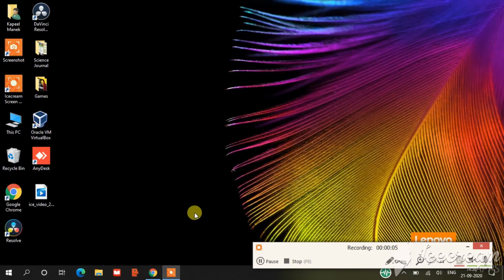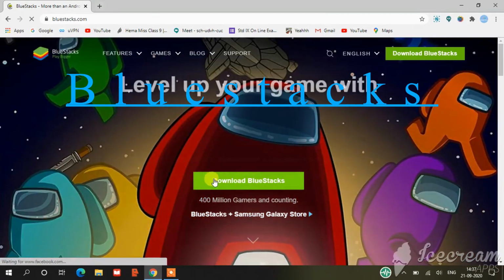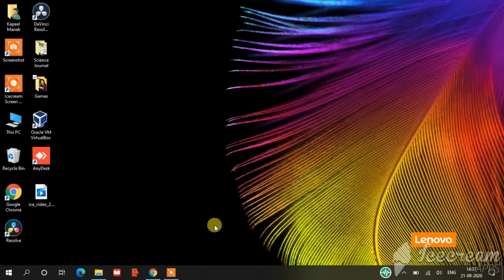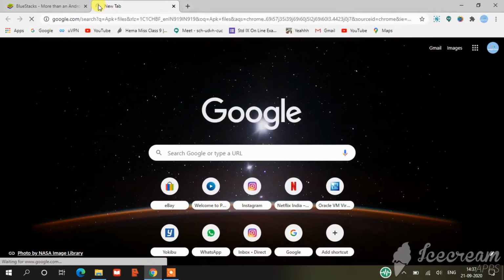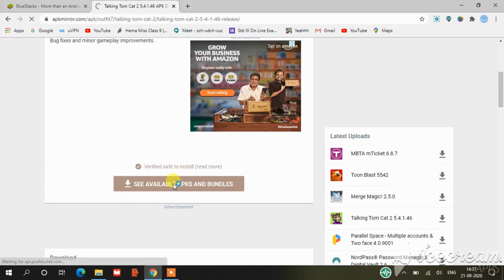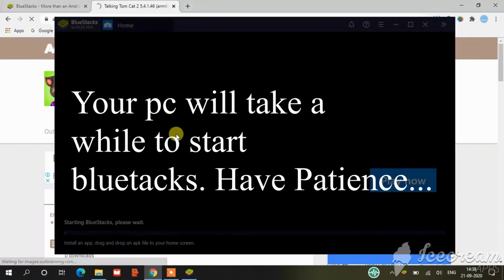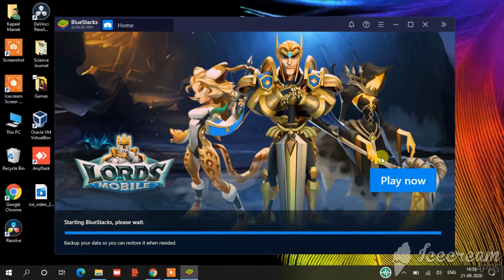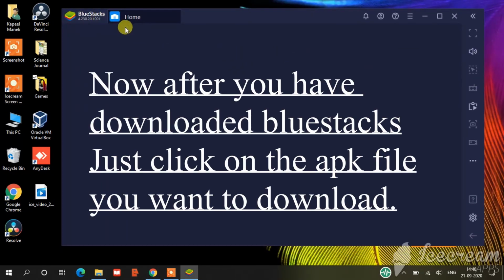How to download apk files on Windows 10? METHOD-2